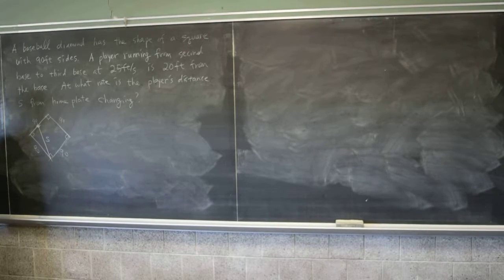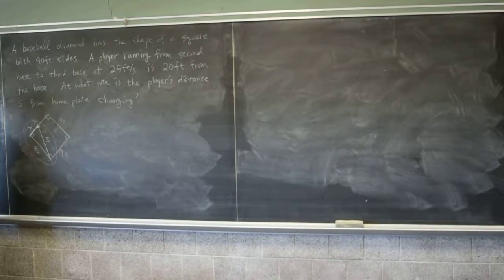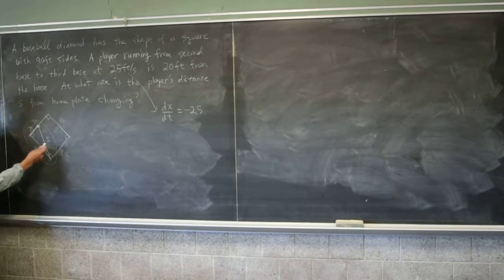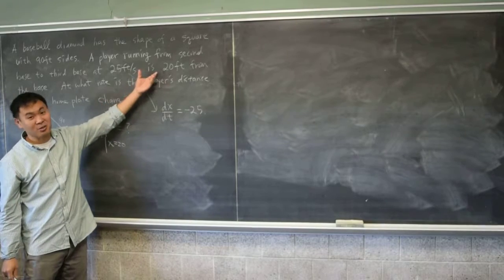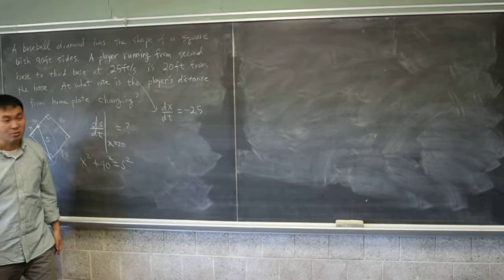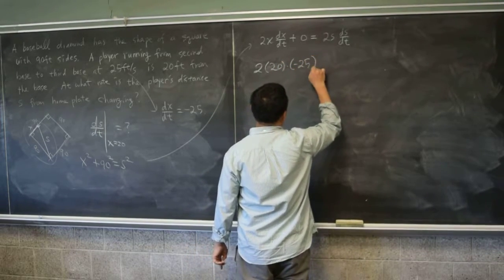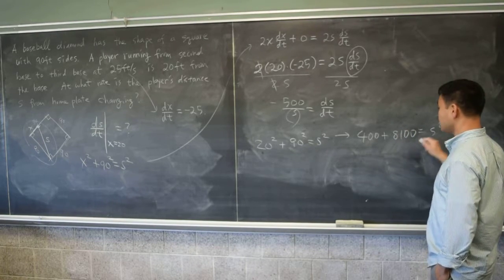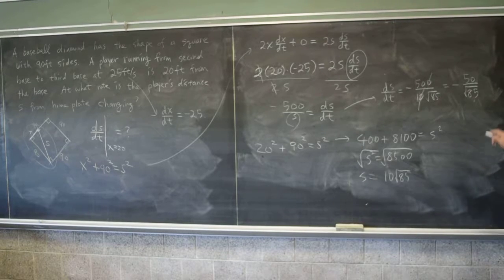related rates baseball diamond